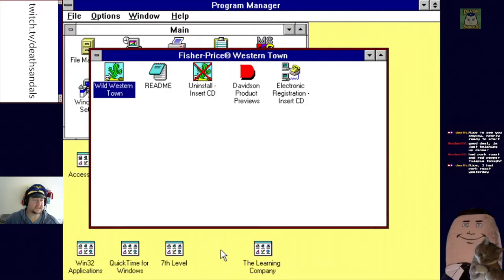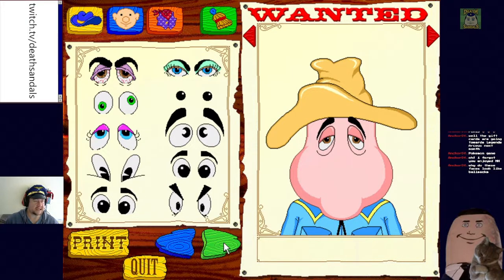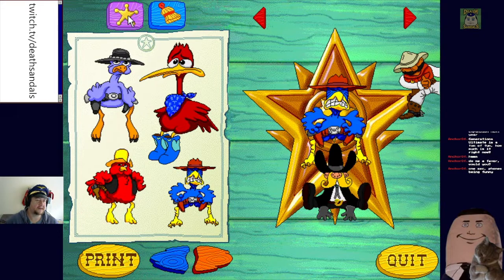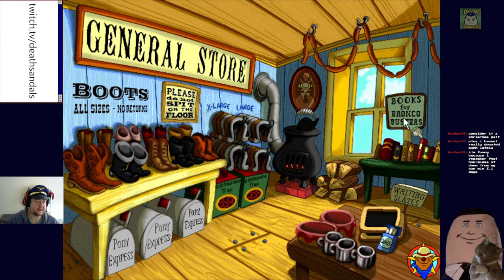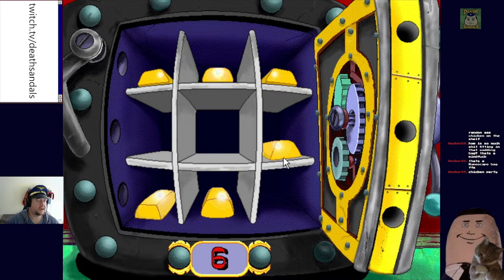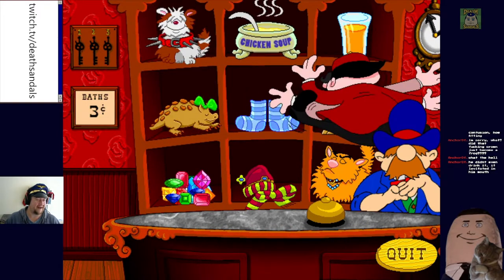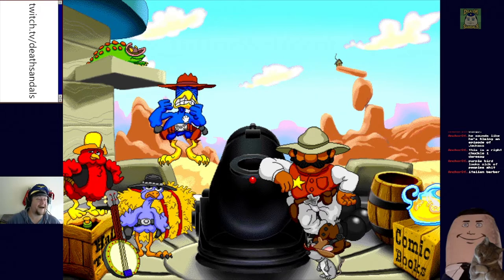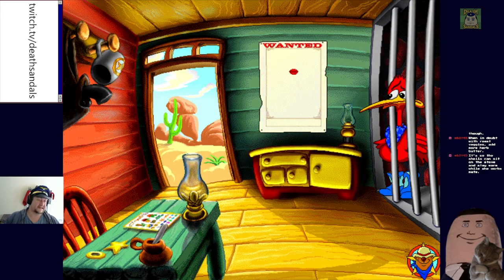Fisher Price Great Adventures: Wild Western Town (Windows 3.1): Put Some Shoes On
Sorry I'm a bit out of it, Xmas lunch was pretty boozy.